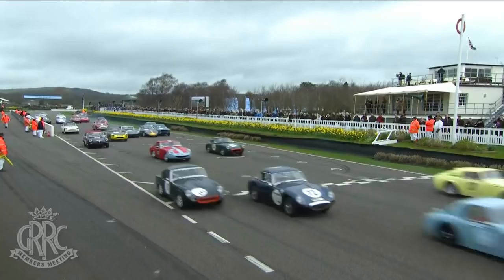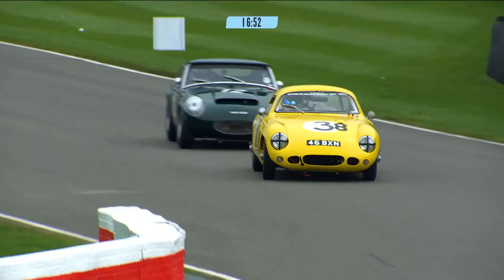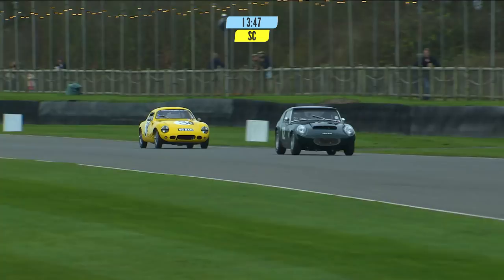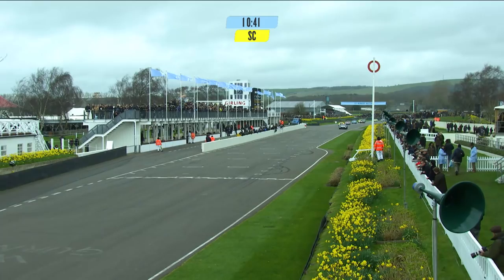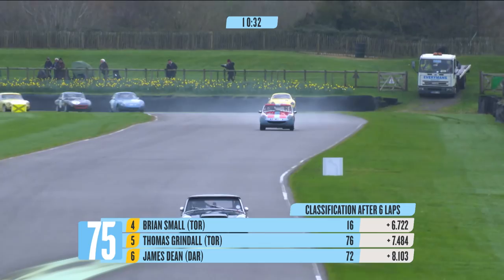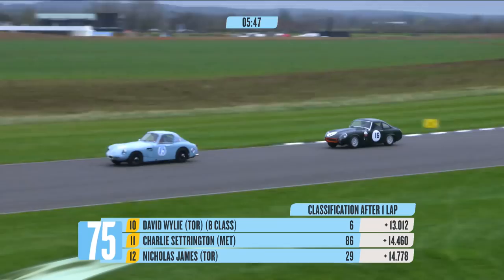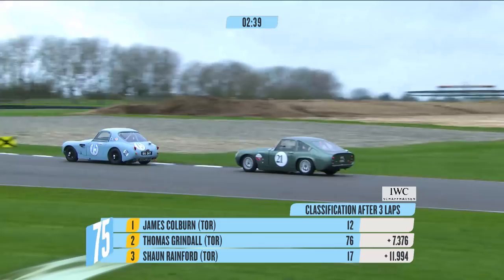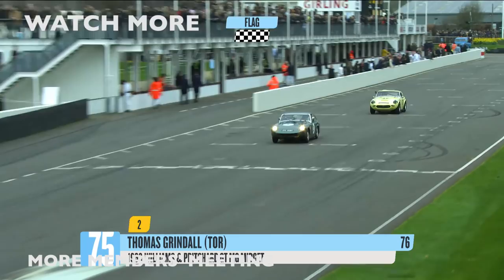Weslake Cup full race | 75MM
Watch as Austin Healey, Lenham and many other Sprites put on a show in this highly entertaining race between A-series engined sports and GT cars.